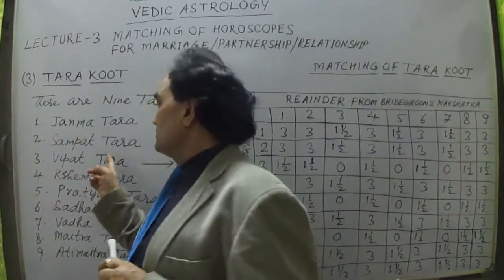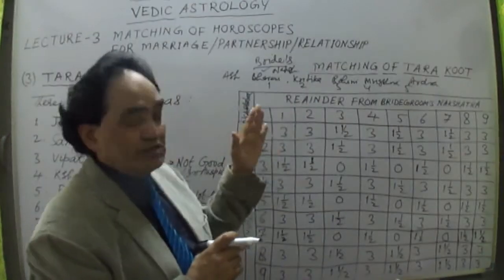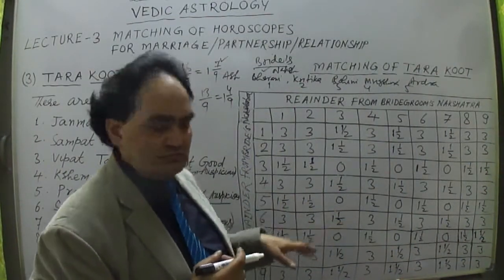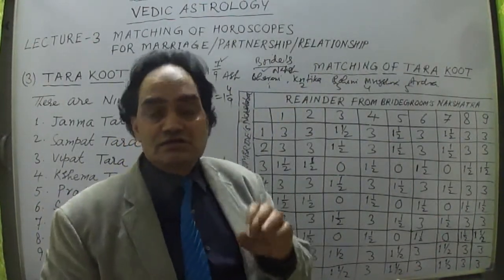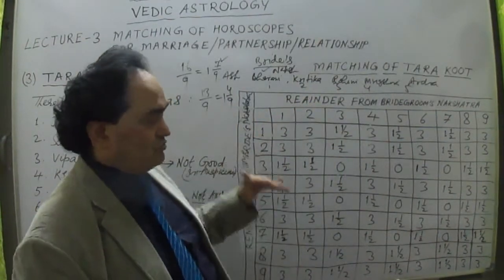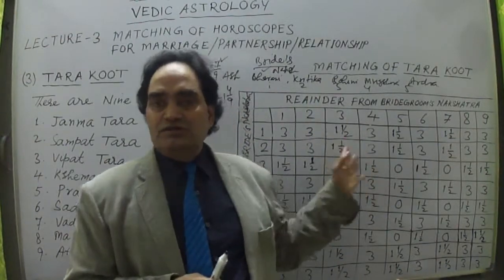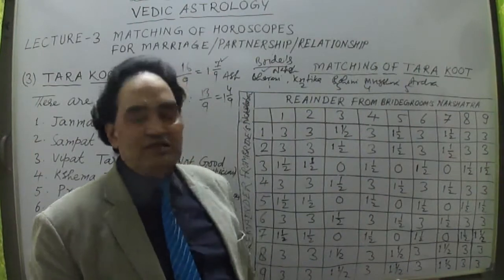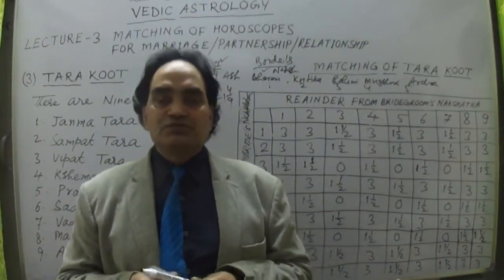Why and How the matching of the Horoscopes of a couple is done before the marriage? See the Process!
Matching of Horoscopes of a couple or of any two persons who are going to start a business together or want to stay in the same room or locality or any two members of a family, their horoscopes can also be compared or matched so that they can live peacefully or they may agree or may not agree to start the business. This can be judged with the help of the matching or comparison of their horoscopes. This process is very scientific and truthful which can be judged with certainty if the birth data given are 100 percent true. That means if the Time of Birth, Date of Birth and Place of birth are correct. For matching of the Horoscopes the eight types of virtues or KOOTs are matched which are allotted 1 to 8 marks or numbers this means if we add 1 to 8 that is 1+ 2 + 3 + 4 + ... + 8, this addition will give us total 36. Hence out of 36 points how many points are matching of the given two people that will give the strength or weakness of their relationship? For example if sum is 24 to 36 it is considered the best matching couple that will give greater strength in their relationship. If the sum is less than 18 or less than 50 percent, then the relationship is not considered good. Marriage or contract between two people to start a work or business will not be so successful they will fight or life will be full of miseries. So see the process of matching the horoscopes of the two people in details through this series of videos or through complete or Sampoorna video which is also uploaded. This series of videos is in English and Hindi both the languages.
 VIEWERS’ QUERIES:
 How to match a horoscope
 How to match horoscope of boy and girl for marriage
 How to match horoscopes for marriage
 How to match horoscope online
How to match horoscope
 How to match horoscope of boy and girl for marriage in Kannada
 How to find horoscope by name
 How to find horoscope by date of birth and time
 How to find horoscope by date of birth
 How to find horoscope by date of birth in Tamil
 Arrange marriage couple in front of family vs A couple of cuckoos’ marriage
 The world of a marriage couple
 Write a couple of paragraphs on marriage in Nepal
 The world of a marriage couple episode 1
 Romance of couple after marriage
 Life of arranged marriage couple
 Words of a marriage couple
 Marriage matching by rasi porutham in Tamil
 Indian marriage makeup
 Indian marriage market
 Indian marriage mantra
 Indian wedding mash up
 Indian marriage matrimony
 Indian marriage Malayalam
 Indian marriage Malaysia
 Indian marriage matrimony funny